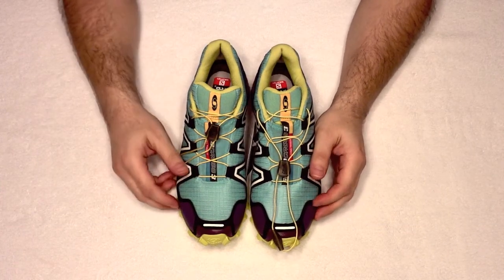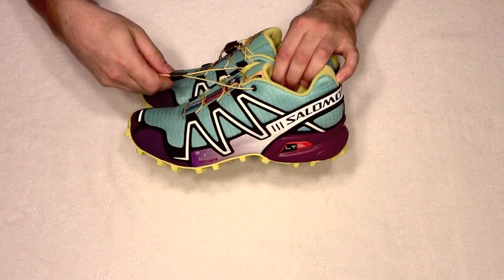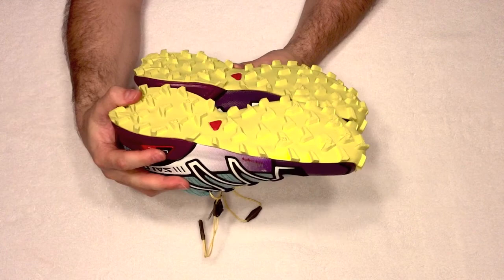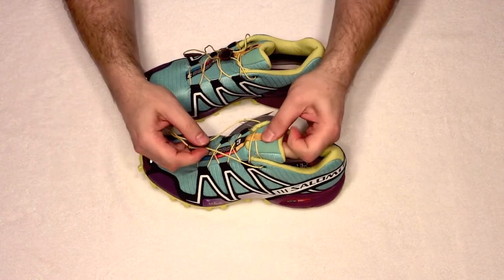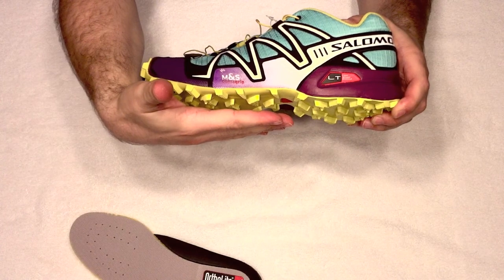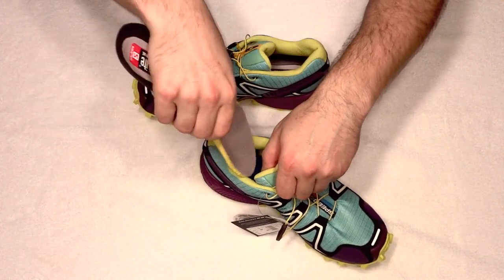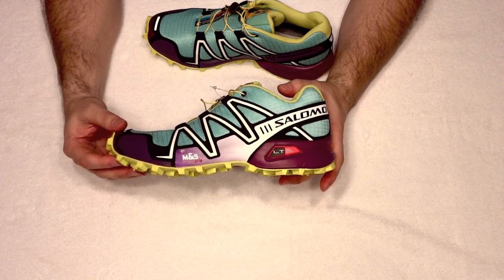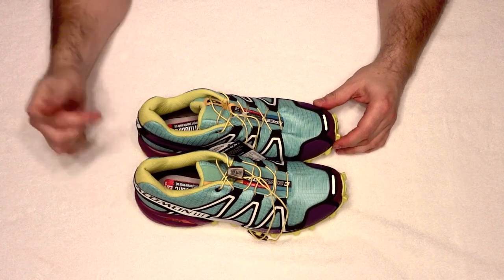Salomon Speedcross 3 Women's Hiking Trail Running Climbing Outdoor Shoes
*** Buy the authentic Salomon Speedcross 3 shoes for the best price with free returns

This is a brief review of brand new Salomon Speedcross 3 Women's shoes. These are great outdoor Hiking shoes made by Salomon. See it for yourself and write back if you have any questions or comments under the video.